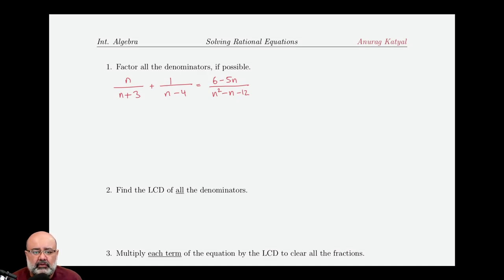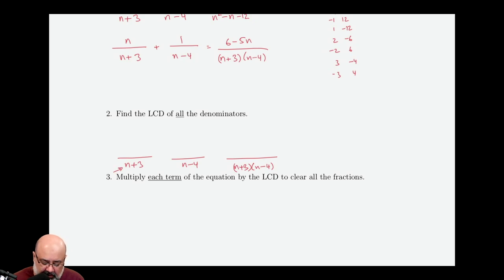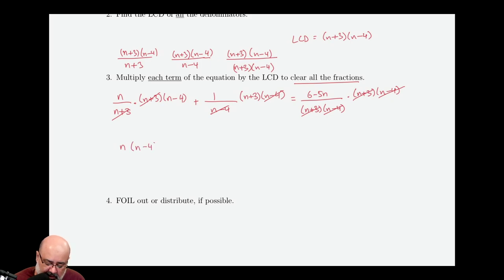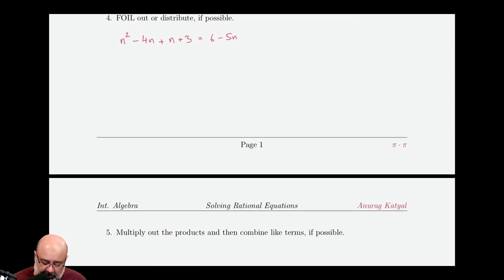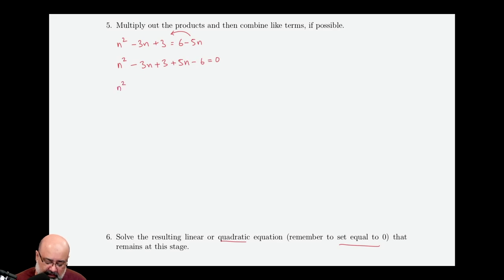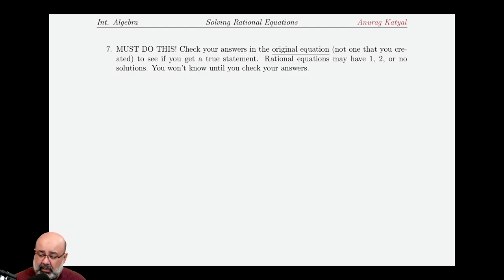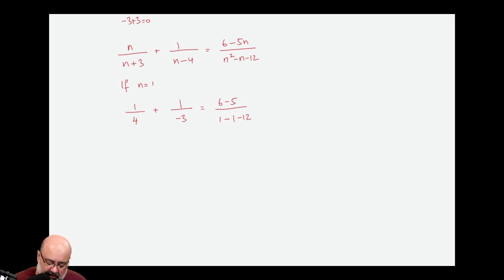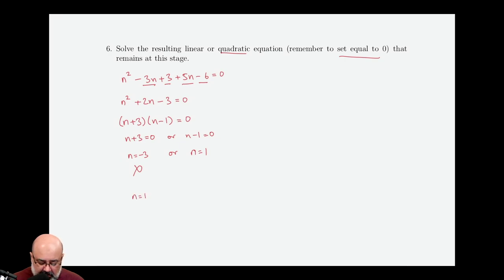Solving Rational Equations Ex. 5